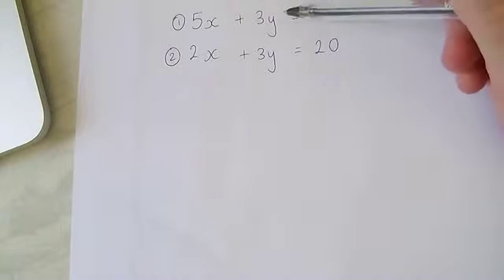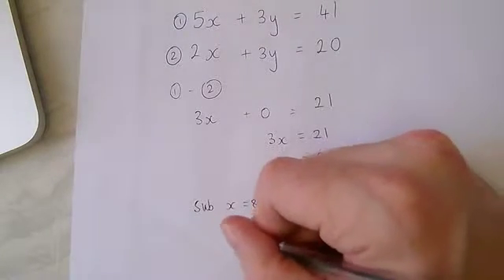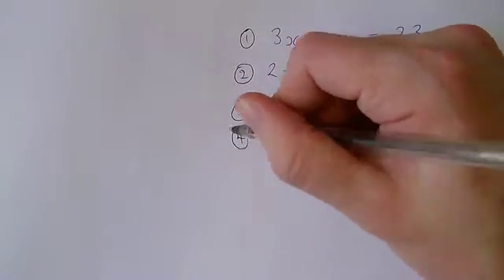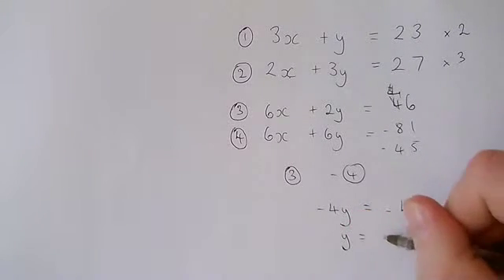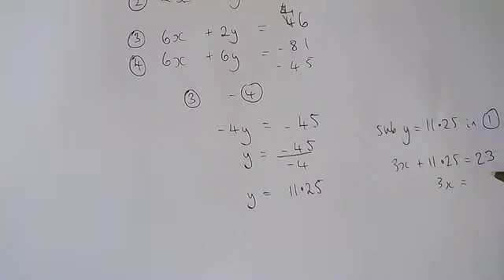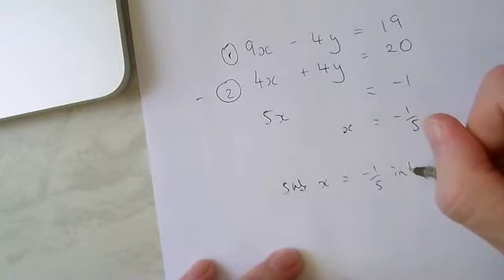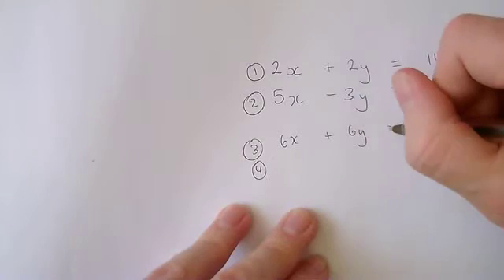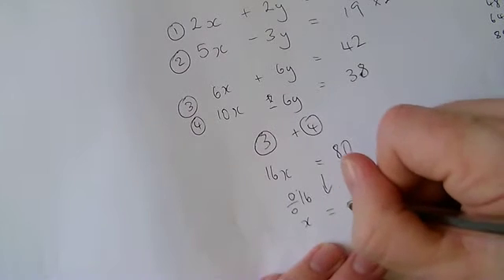Misleading Simulataneous Equations